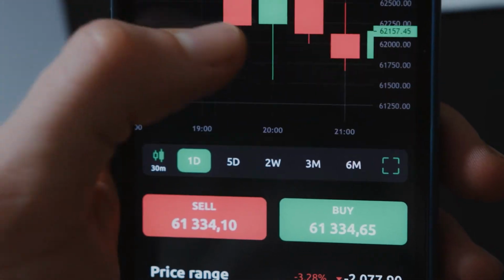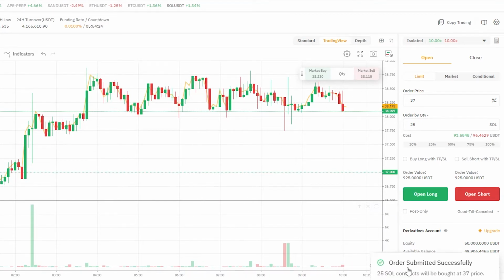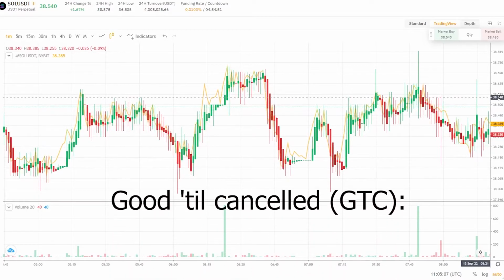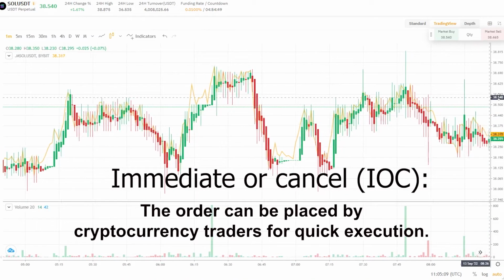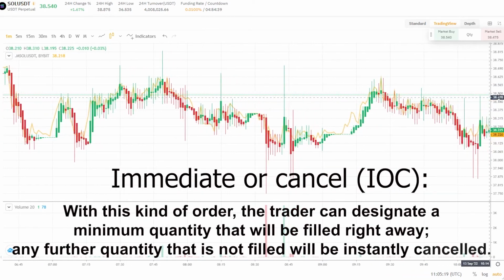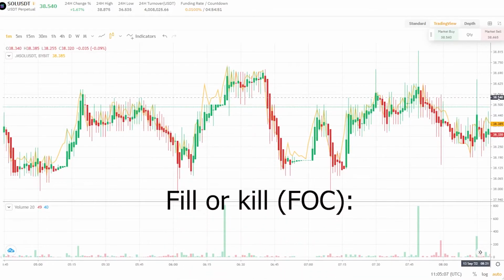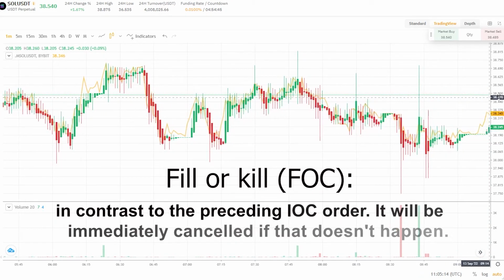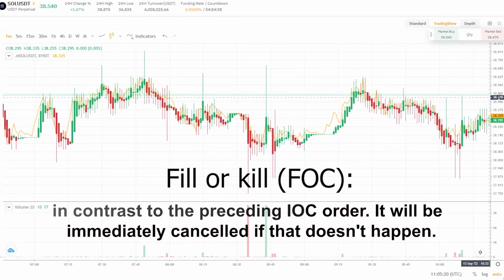Introduction to Crypto Trading || How to Trade Cryptocurrency for Beginners || Learn Crypto Trading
One of the most lucrative fintech endeavours nowadays is trading cryptocurrency. It can be highly speculative, therefore understanding the trading instruments at their disposal may aid investors in making wiser and less hazardous choices.

In this video we have tried to find the answers for the following questions:

What is the introduction of cryptocurrency?
What is meant by crypto trading?
What are the basics of crypto trading?
How do I start crypto trading?
What are the 4 types of cryptocurrency?
Why is crypto important?
What are the types of trading?
How many types of crypto trading are there?
Which strategy is best for crypto trading?
Is crypto trading profitable?
Is crypto trading safe?
Which platform is best for crypto?
Is crypto taxable?
What is difference between crypto and Bitcoin?
Who invented cryptocurrency?
Who controls crypto currency?
Why is crypto a good investment?
What is cryptocurrency simple words?
What are 4 types of traders?
What is the importance of trading?
Which type of trading is best?
Which coin is good for daily trading?
What is the best time to trade crypto?
How do I start daily trading?
How does crypto earn?
What are the advantages and disadvantages of cryptocurrency?
What is the safest crypto exchange?
What is a crypto platform?
What is the cheapest cryptocurrency?
Do I pay taxes on crypto if I lost money?
How much tax do I pay on crypto?
Do I need to report crypto if I didn't sell?
Does crypto have a future?
Who owns the most Bitcoin?
What is a token vs coin?
Which trading is best for beginners?
How do I learn to trade?
How do I become a successful trader?

We will be sharing more videos related to Cryptocurrency, Trading, Forex and many more.